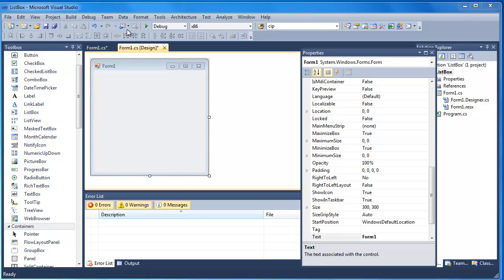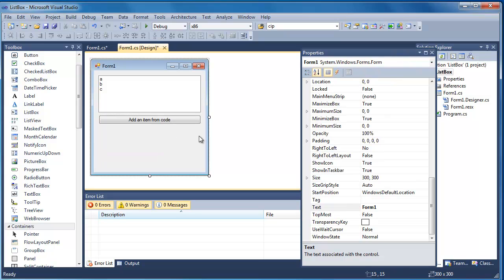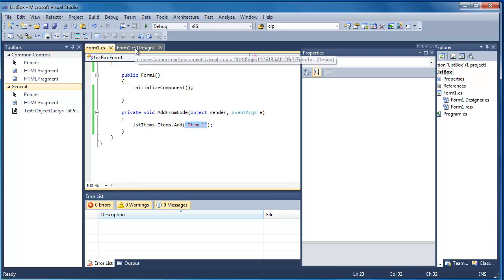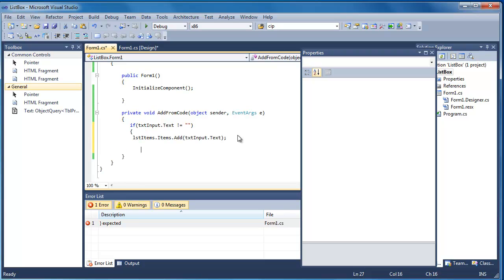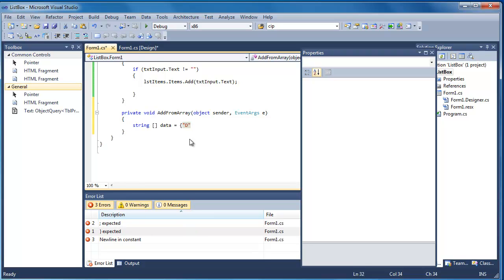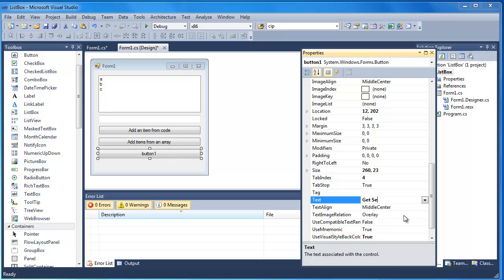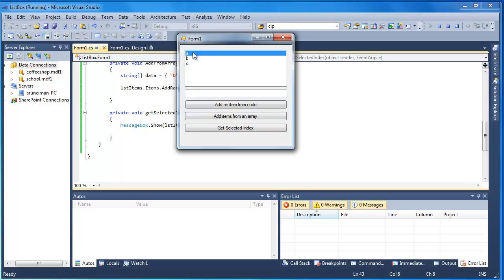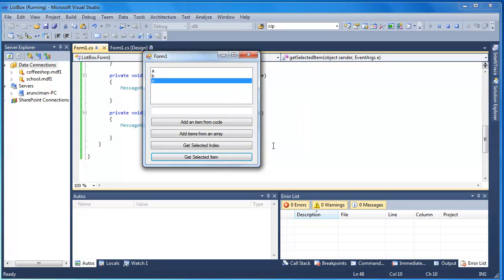Part 4 - Introduction to Windows Forms (Listboxes)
Here we take a look at using the listbox control within a windows form.